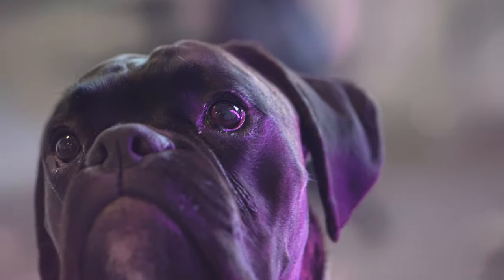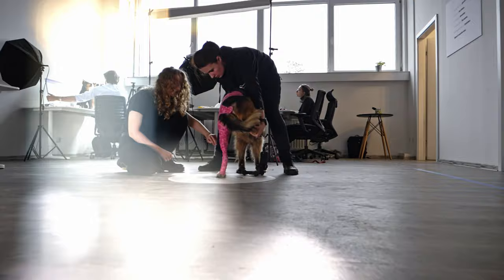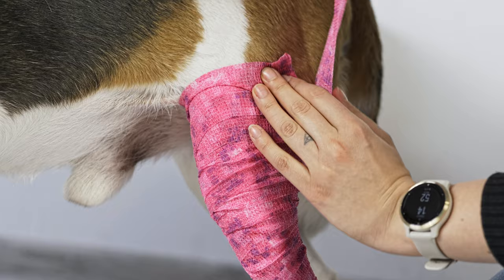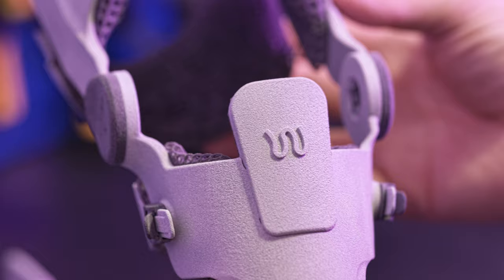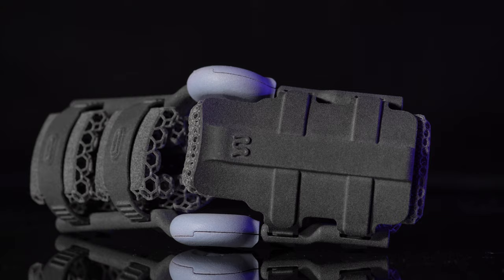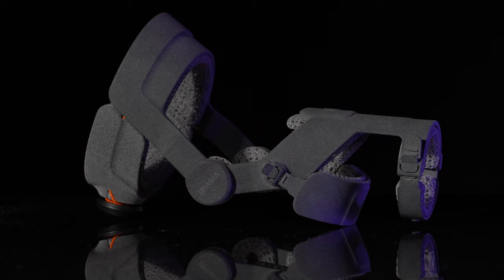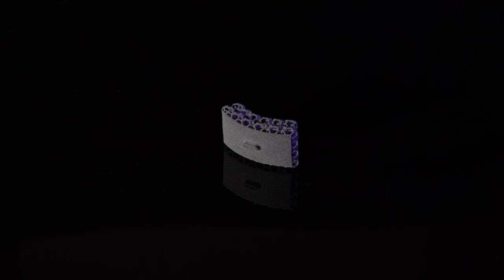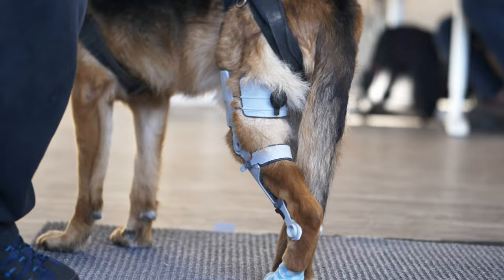Unleashing Innovation: The WIMBA Stifle Brace Journey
Prepare to witness the journey behind the groundbreaking innovation of the WIMBA Stifle Brace! After months of relentless effort, we're excited to unveil the story behind its creation.

As the landscape of pet care evolves, so does the demand for advanced orthopedic solutions. Each year, millions of dogs undergo knee surgeries, such as TPLO and TTA, largely due to cranial cruciate ligament issues.

Cranial Cruciate Ligament rupture stands as one of the most prevalent orthopedic conditions in veterinary medicine. The WIMBA Stifle Brace is meticulously crafted to provide stability to the knee joint in dogs affected by CrCL ruptures or partial ruptures.

Get ready for the premiere of our brand documentary, showcasing the journey of the WIMBA Stifle Brace's inception! Explore the passion, dedication, and innovative spirit fueling the development of this revolutionary product. Witness firsthand how cutting-edge technology, collaboration, and unwavering determination have turned a vision into reality.

We extend our heartfelt gratitude to HP for being our technological partner, enabling us to bring this innovation to life and make a meaningful difference in the lives of our furry companions.

Save the date! Join us on March 31st for the unveiling of the WIMBA Stifle Brace, where we'll reveal the features and innovations driving this transformative solution.